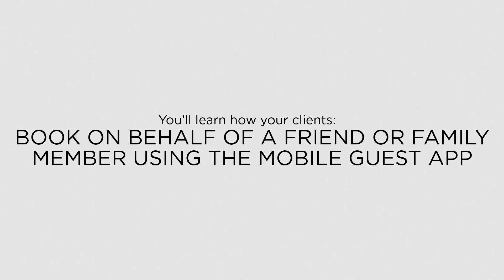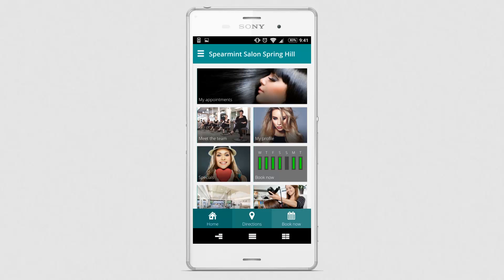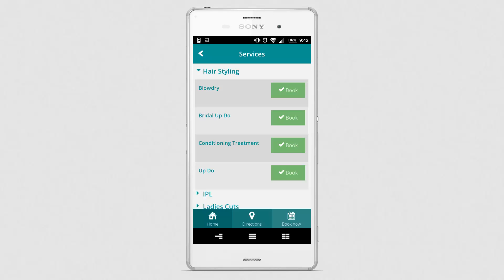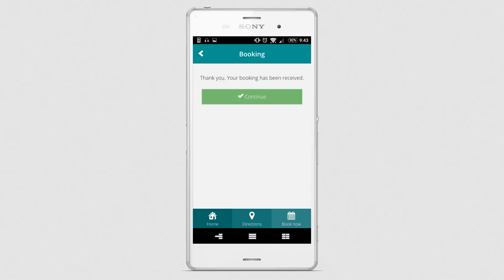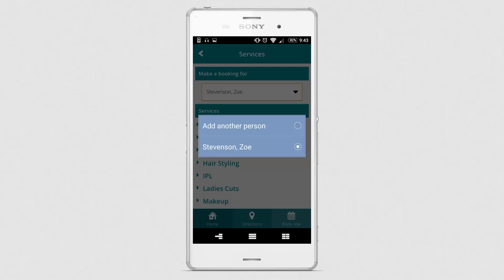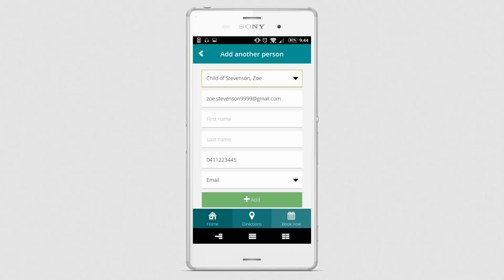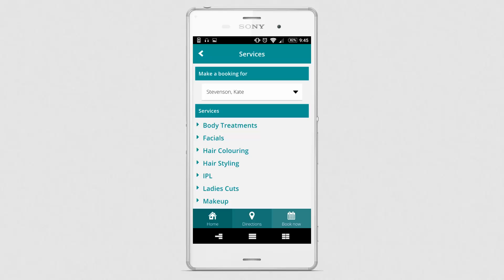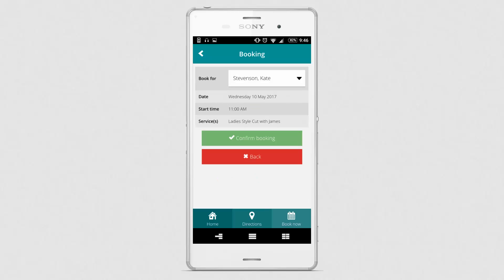Shortcuts - Booking on behalf of someone using the Mobile Guest App